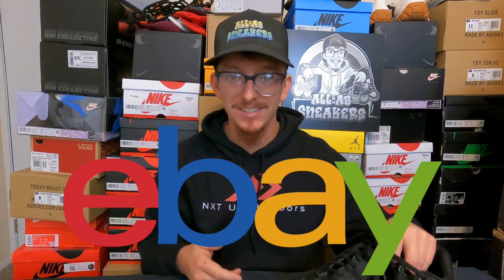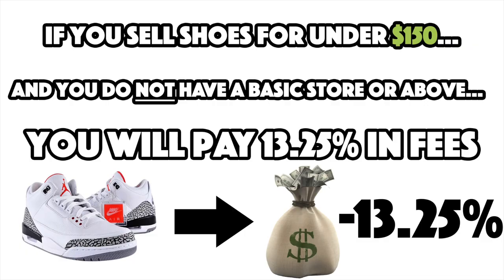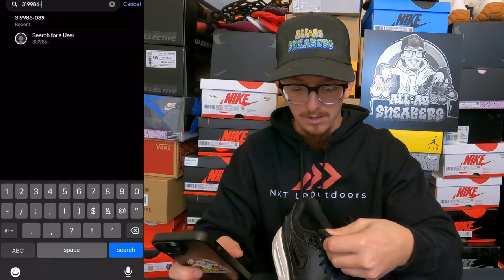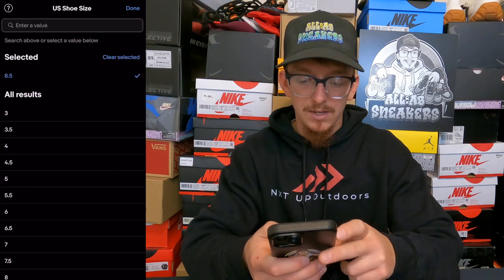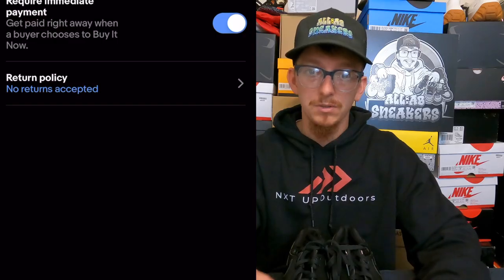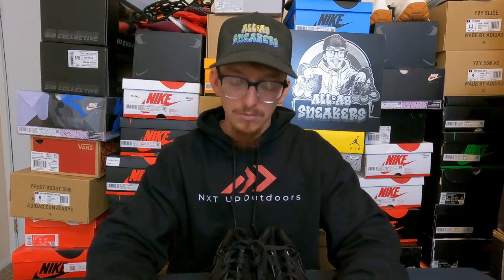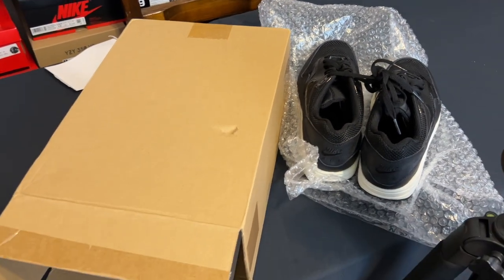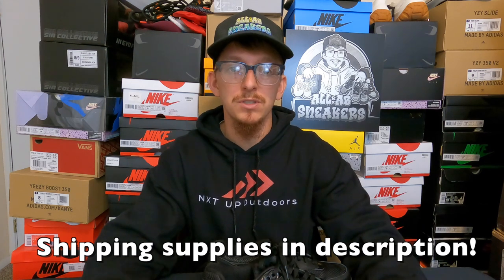How to Ship Shoes for FREE Using eBay Authentication Guarantee | Step by Step Guide For Beginners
Shoe Shipping Boxes
Packing Tape
Thermal Shipping Labels